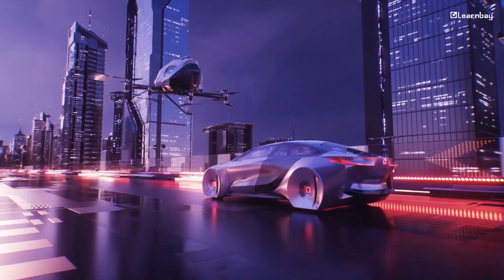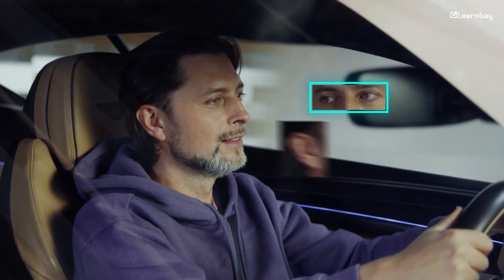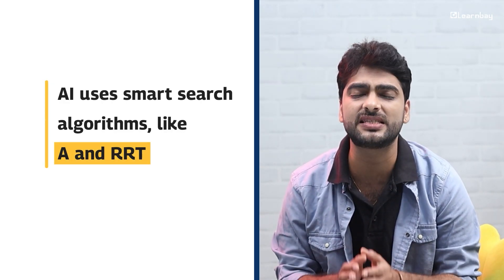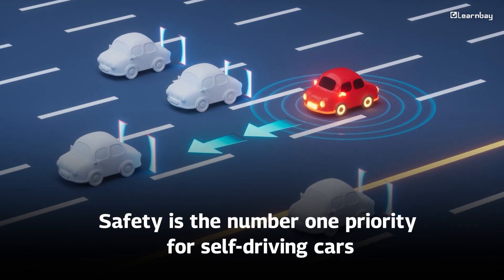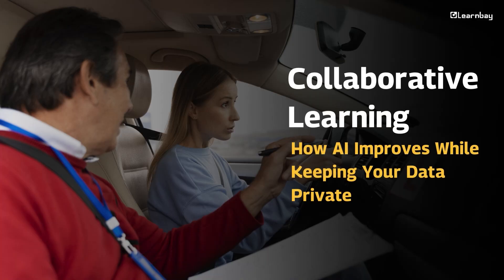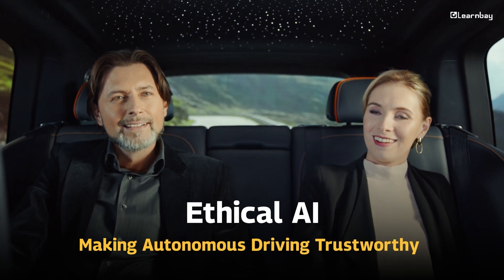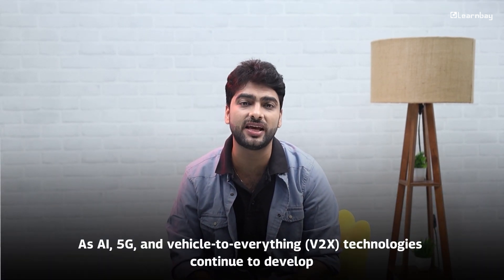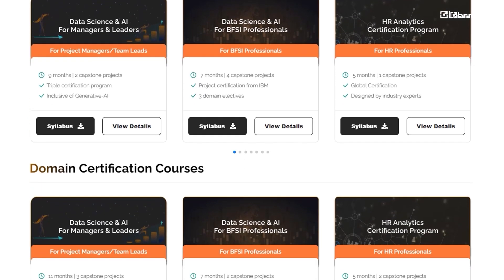The Evolution of AI in Autonomous Vehicles | Learnbay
Discover how AI is revolutionizing the world of autonomous vehicles in our latest video! From advanced sensors to real-time decision-making, learn how self-driving cars are shaping the future of transportation. Join us on this exciting journey into the technologies that will transform how we travel!